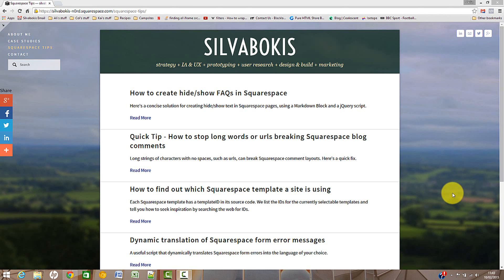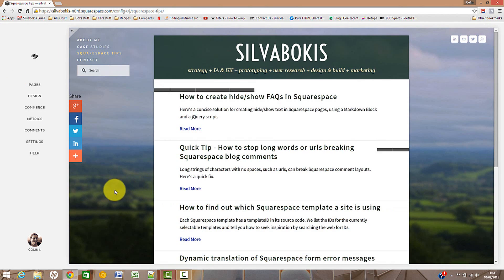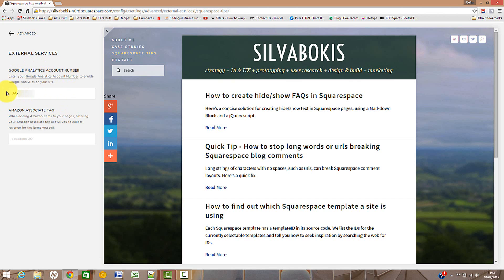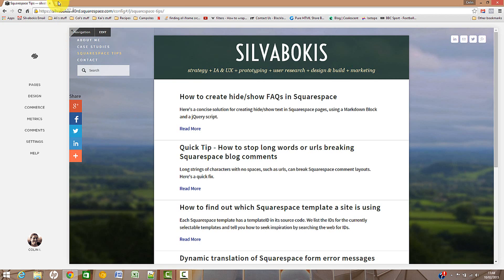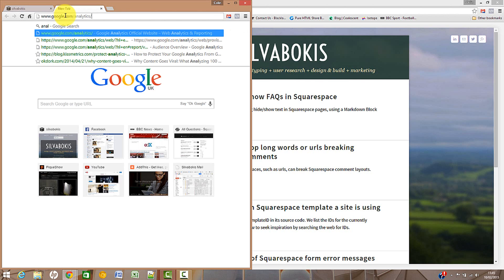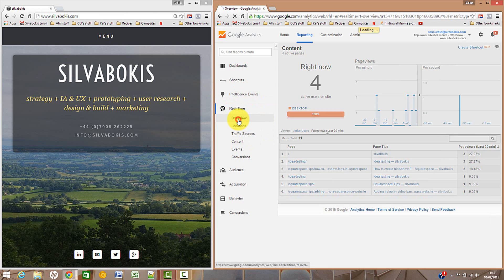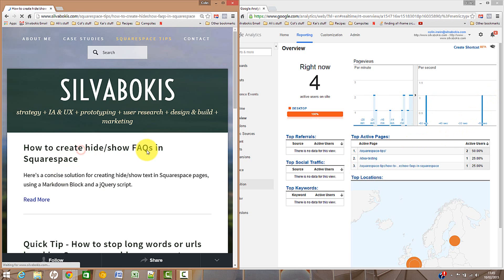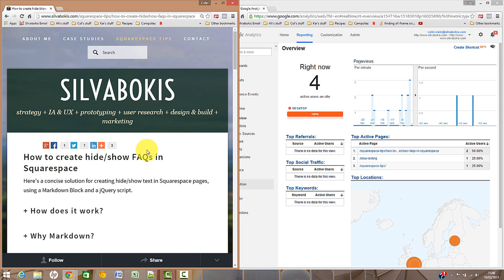Setting up Google Analytics in Squarespace 7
A quick video that shows where you need to insert your Google Analytics account number in a Squarespace 7 website to enable tracking. Also, a quick tip on how to immediately confirm that the tracking is working.